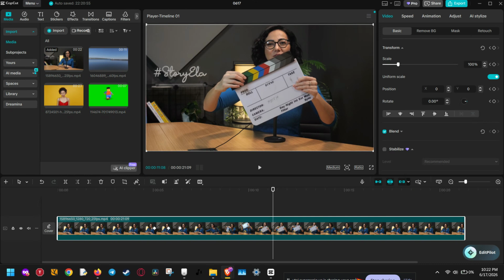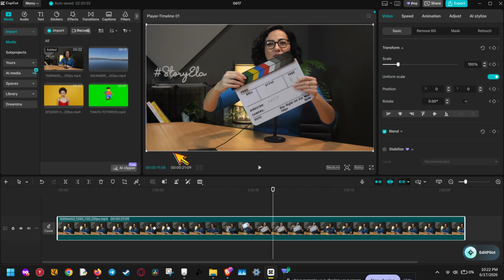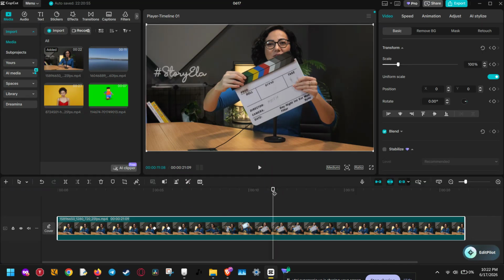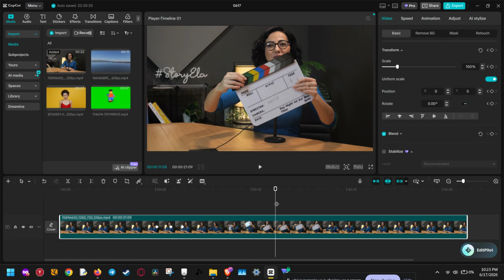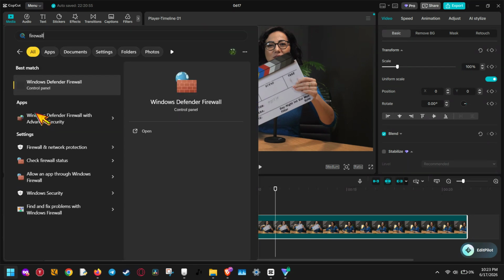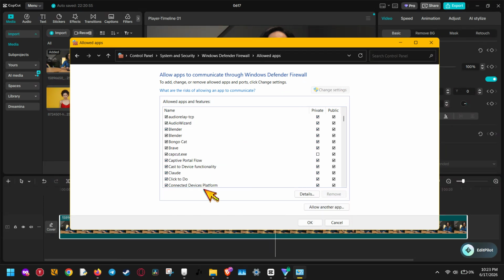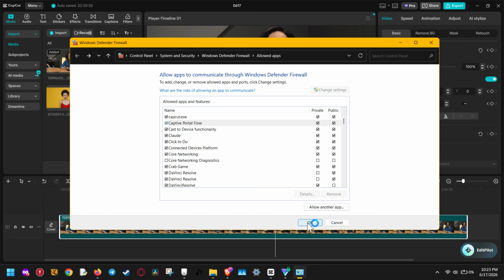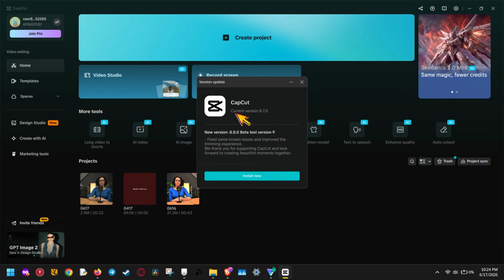How To Fix Unstable Network Connection Problem In CapCut (Easy Guide)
Learn how to fix the unstable network connection problem in CapCut using simple troubleshooting steps like VPN, cache clearing, firewall permissions, and app updates.

🕚Timestamps:
0:00 Intro
0:23 Try A VPN
1:03 Clear The CapCut Cache Files
1:36 Check Windows Firewall Permissions
2:11 Force An Environment Update Test
2:40 Outro

✍️What You’ll Learn In This Video:
• How To Fix CapCut Unstable Network Connection Errors
• How To Use A VPN To Bypass CapCut Network Blocks
• How To Clear CapCut Cache Files Safely
• How To Allow CapCut Through Windows Firewall
• How To Check For CapCut Updates And Restore Connectivity

💡Pro Tips:
• Always close CapCut completely before testing network fixes.
• Use a trusted VPN server in a region where CapCut works properly.
• Clearing cache is safe and will not delete your projects.
• If firewall changes do not help, restart your PC and test again.
• Keep CapCut updated to avoid cloud sync and loading issues.